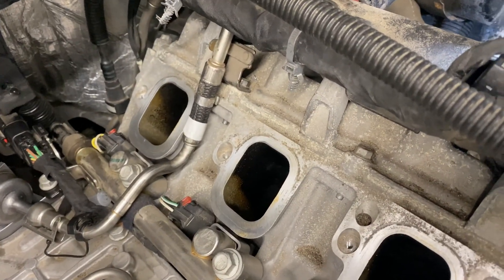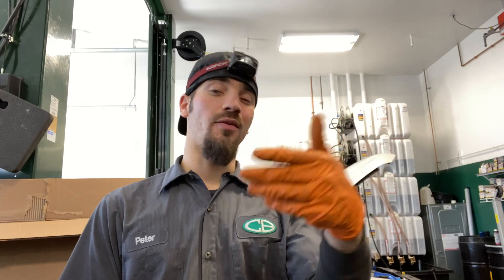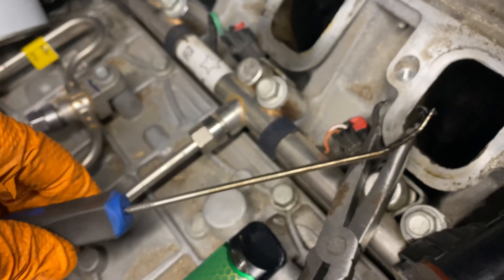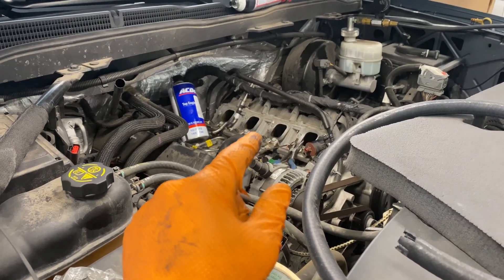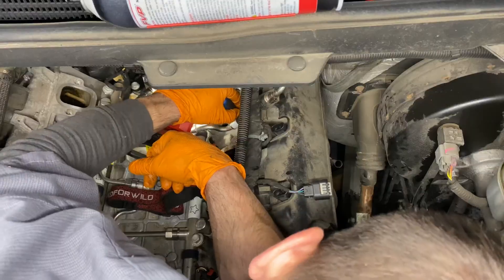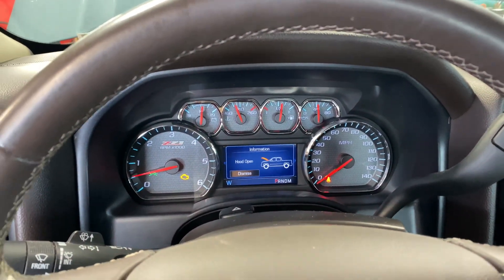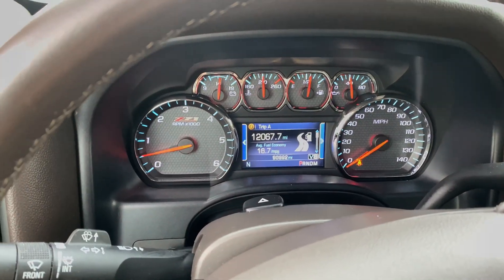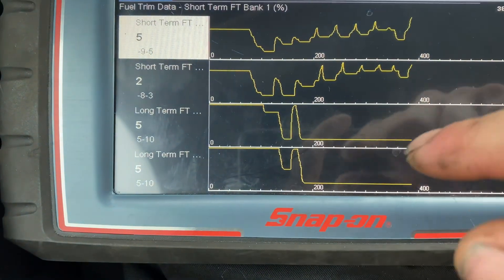GM 5.3 6.2 Carbon Cleaning Intake Valves, Severe Carbon Problems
Tutorial on Intake Valve Cleaning without special tools on GM engine due to excessive carbon buildup. All newer vehicles Equipped with GDI engines have excessive carbon buildup on the intake valves, GM V8s are no different. This service should be performed at least every 100,000 miles, more frequently in extreme climates.